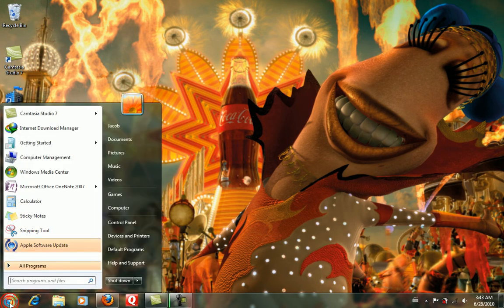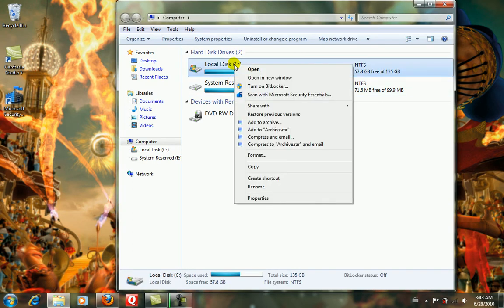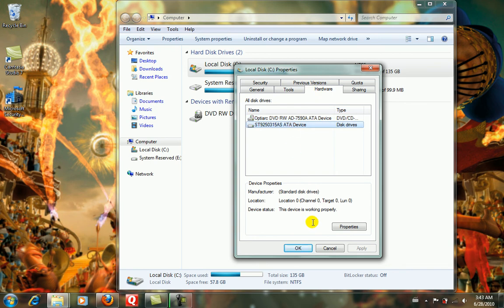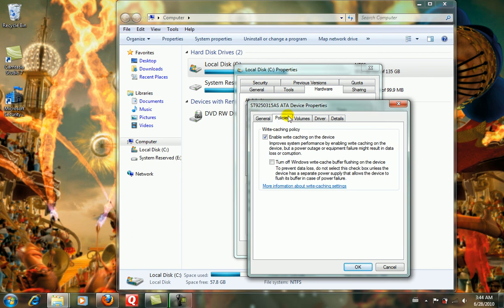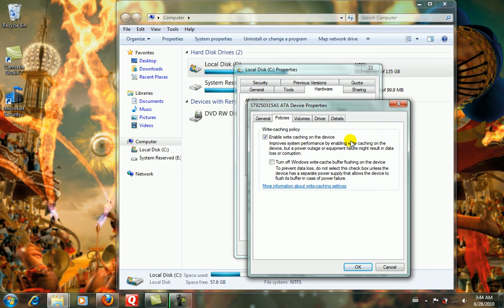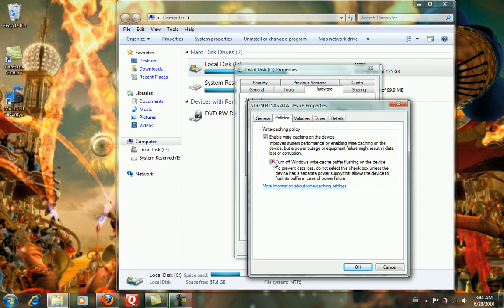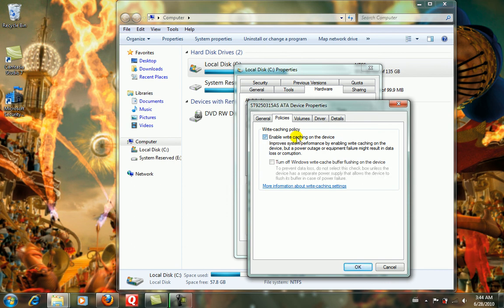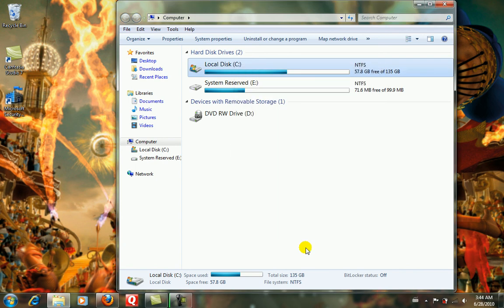Speed up your hard disk in windows 7 and vista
how to make your hard disk read and write faster in windows 7 and vista
very easy and and it makes life much easier